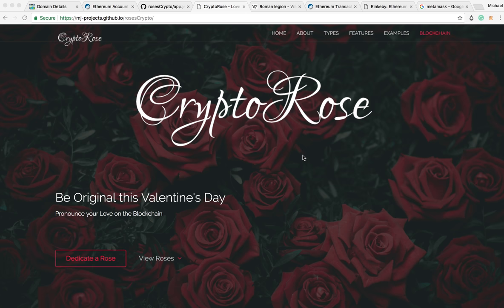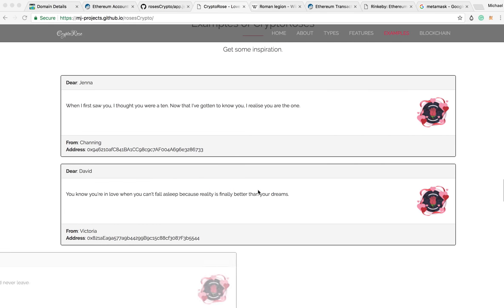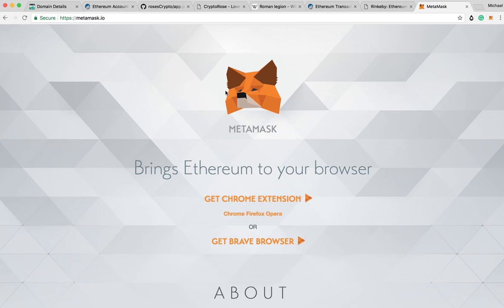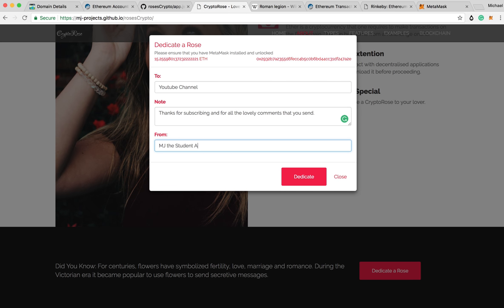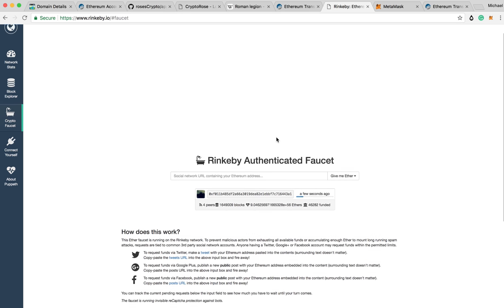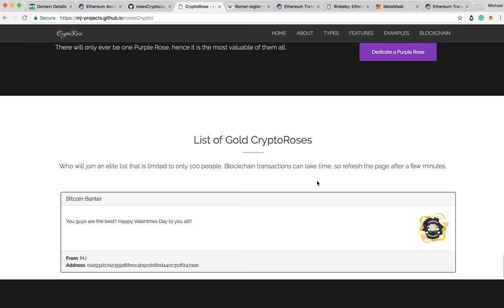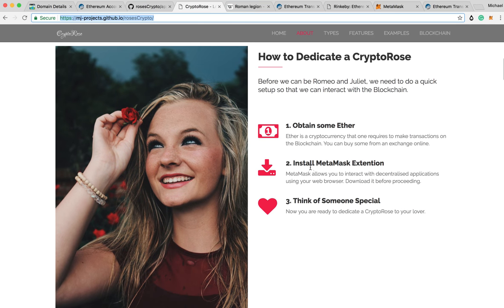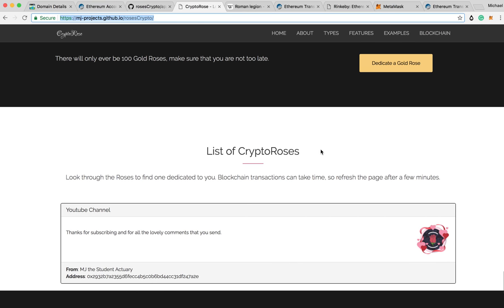My first dApp is on the Rinkeby Blockchain. Test it out!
(Remember to Switch to Rinkeby Network to see the CryptoRoses)

Please let me know if you have any suggestions.
Remember to install MetaMask and get some ether from Rinkeby.

I used Truffle Framework, Solidity, Bootstrap, Javascript, Html and Css to create this. Took 24 days!